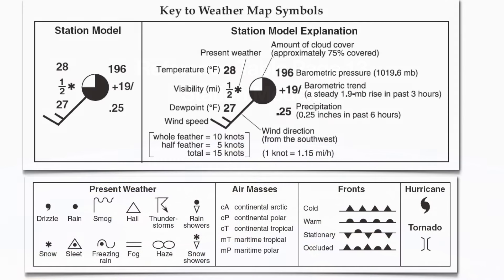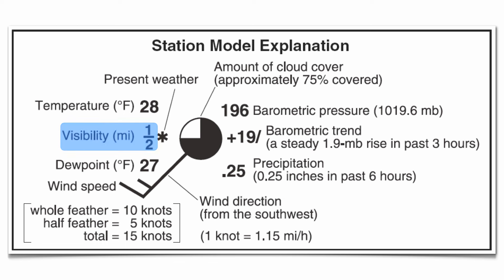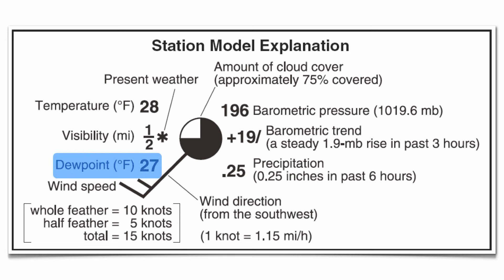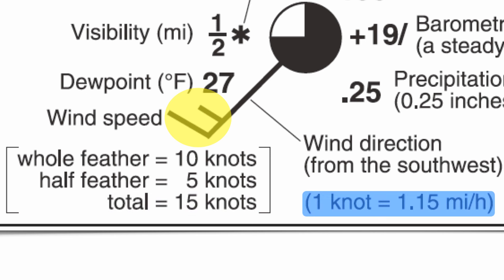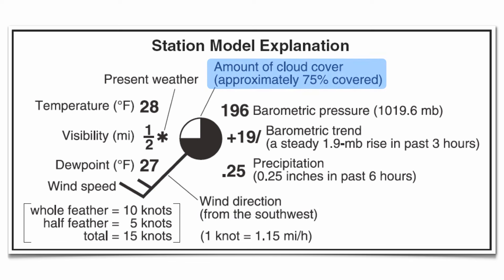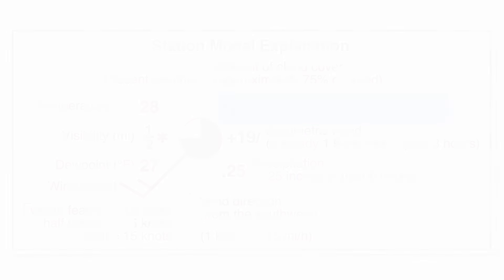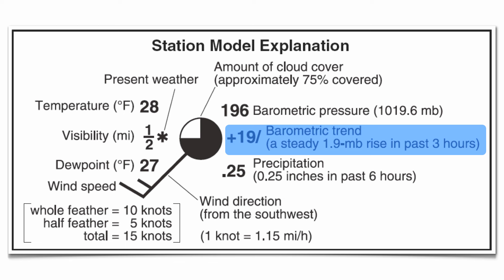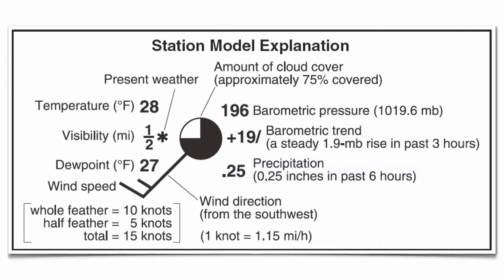Reference Table Page 13-The Station Model-Hommocks Earth Science Department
The Station Model